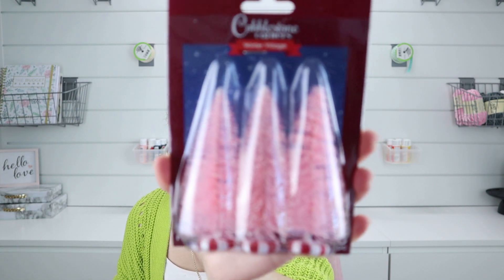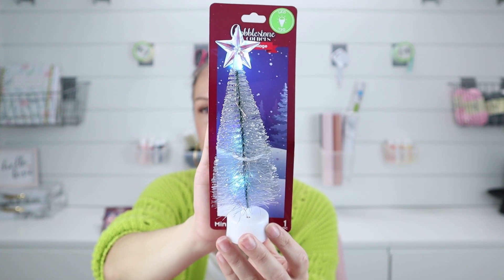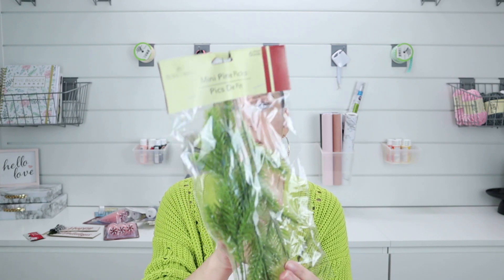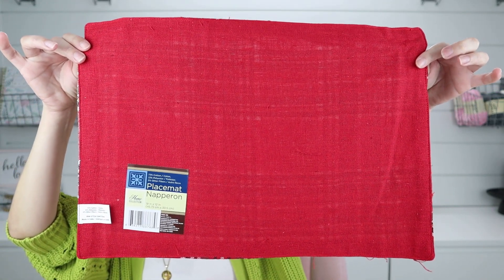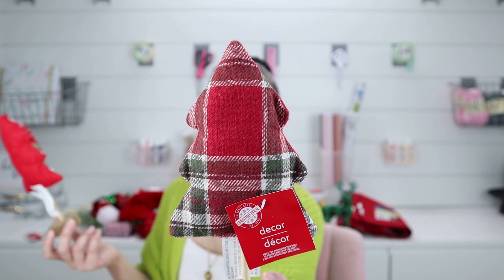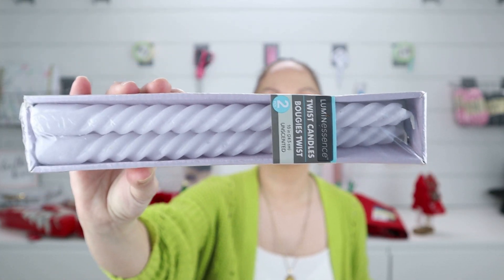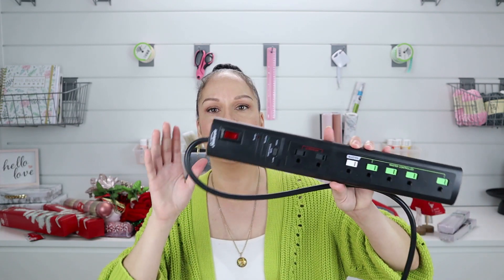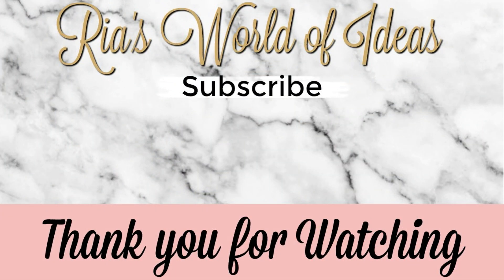Amazing NEW Finds at Dollar Tree // Dollar Tree Haul // Christmas Items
PLANNER STACK LINKS:
~ GET $5 OFF on The Mom on the Go Planner